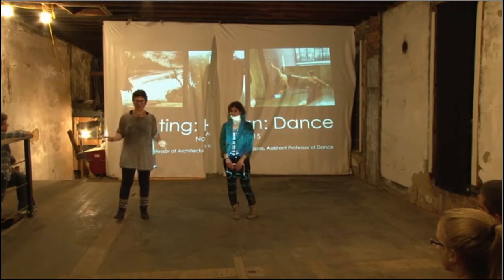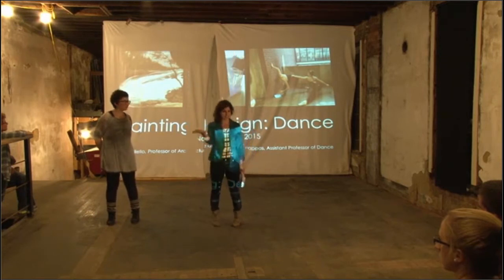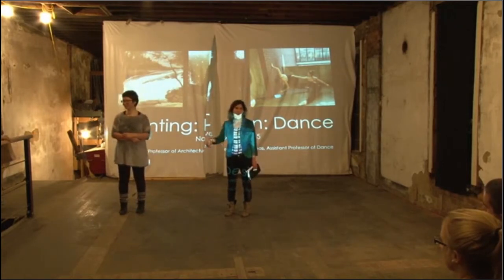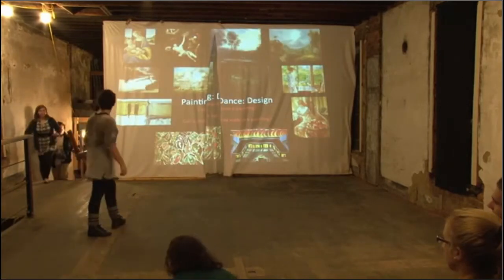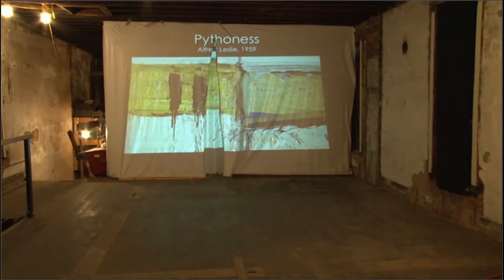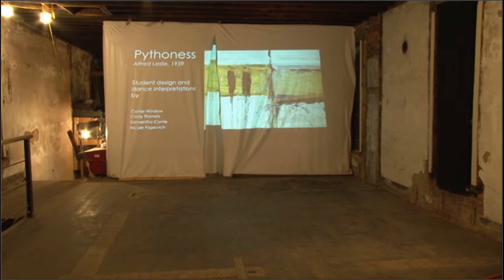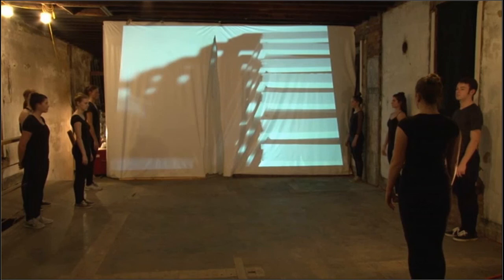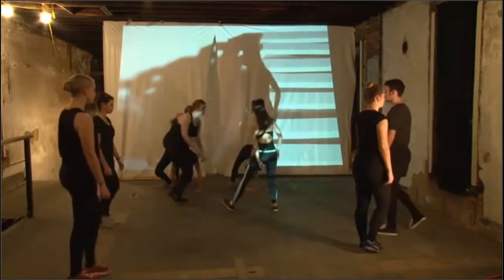Painting: dance: design, morning session, 2015-11-05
Introduction by Rebecca Pappas and Taylor Henderson.; Includes question and answer period.; Presentation of a collaborative project led by Ball State University faculty members Rebecca Pappas, Assistant Professor of Dance, and Joe Bilello, Professor of Architecture, incorporating dance by choreography students, paintings from the David Owsley Museum of Art collection, and three-dimensional spaces designed by architecture students.

To access this video in the Ball State University Digital Media Repository